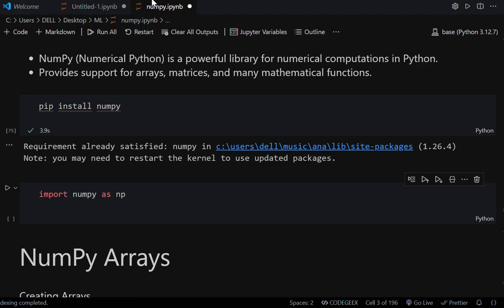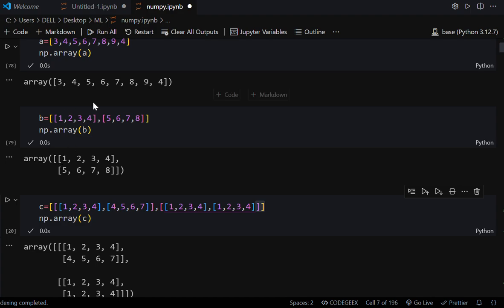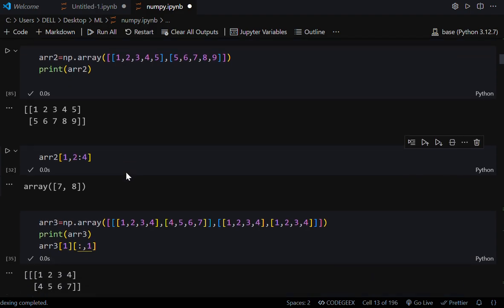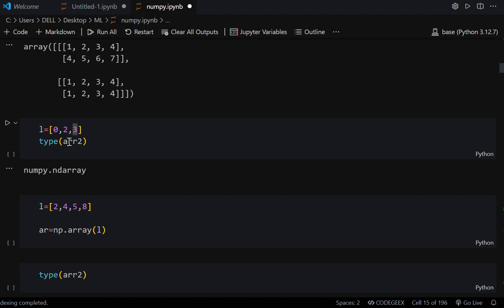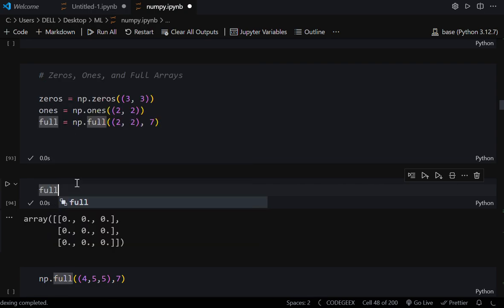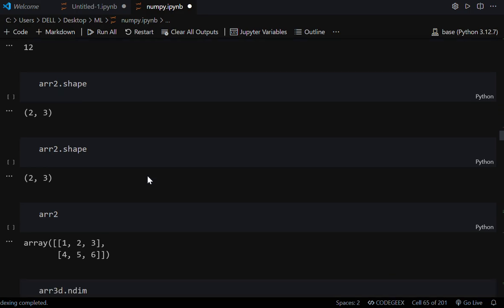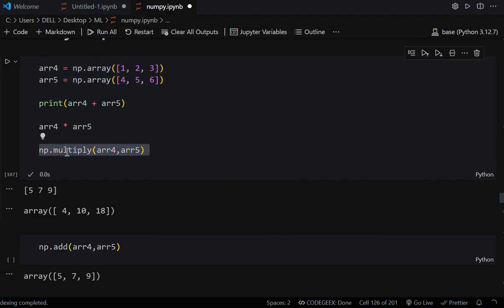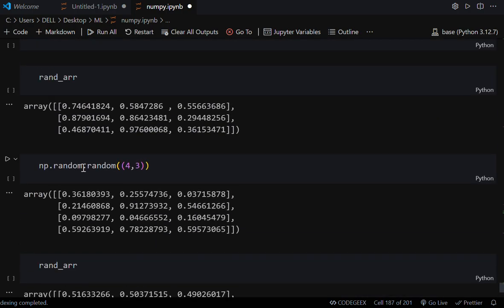Brief explanation about numpy module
materials